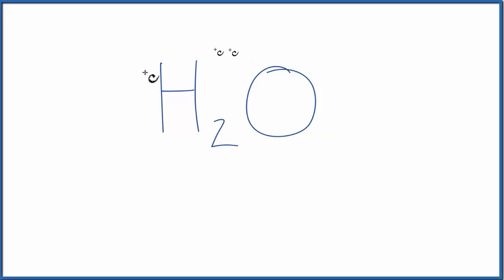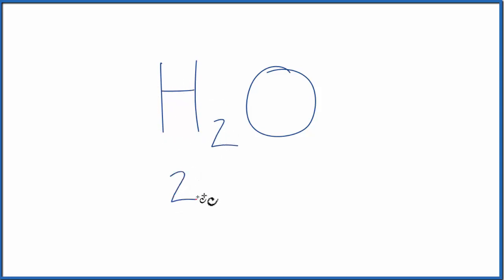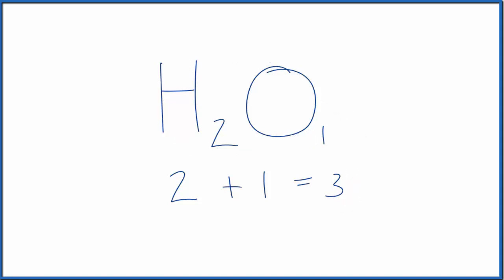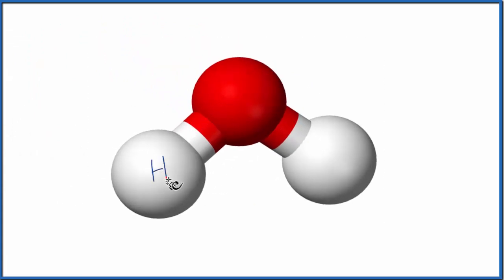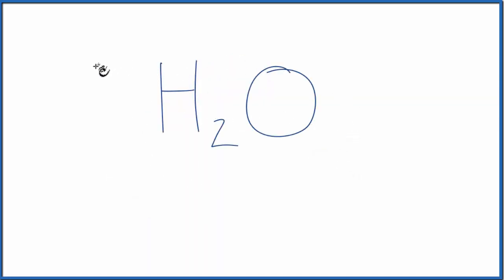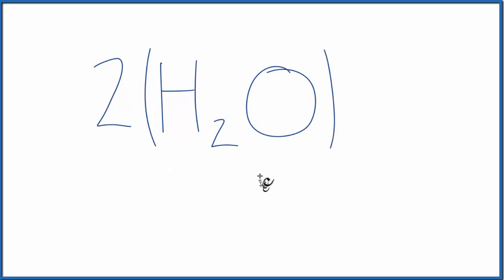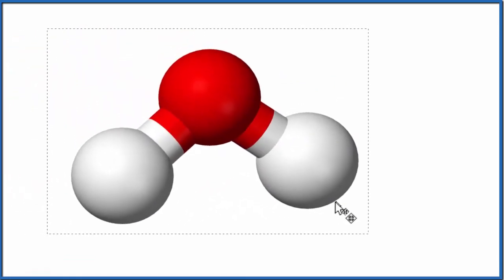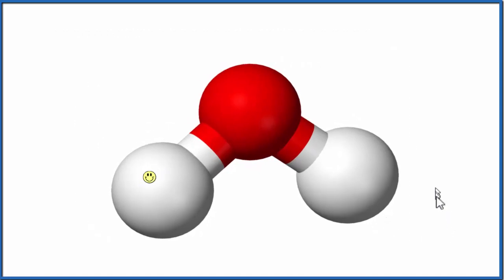How to Find the Number of Atoms in H2O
To find the number of atoms in H2O (Water) we’ll add up the number of atoms for H and O.  The small number after the element symbol is called the subscript and this tells us how many of that atom are in the compound.  For example H2 means there are two Hydrogen atoms.

When there is no number after an element, as is the case with Oxygen (O), we assume there to be one atom of that element.  For example, in H2O we have only one O atom.

If there is a number in front of the compound, like 2H2O we multiple the subscripts for each element by the number in front (it’s called a “coefficient”).  For 2H2O we have four H atoms (the coefficient 2 times the subscript 2 and 2 O atoms).
For H2O there are a total of three atoms in the compound.